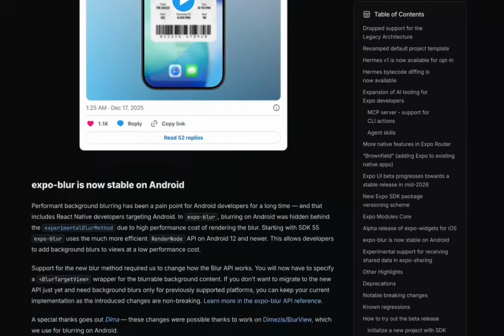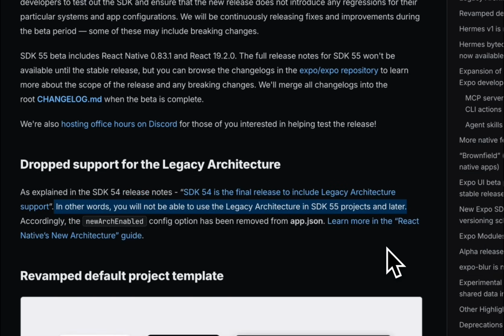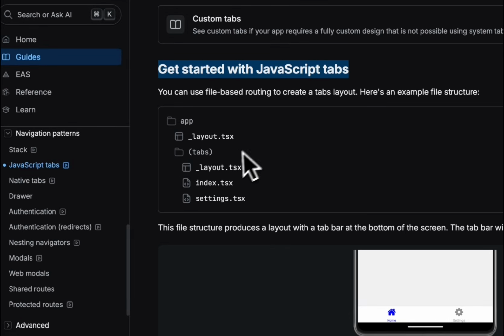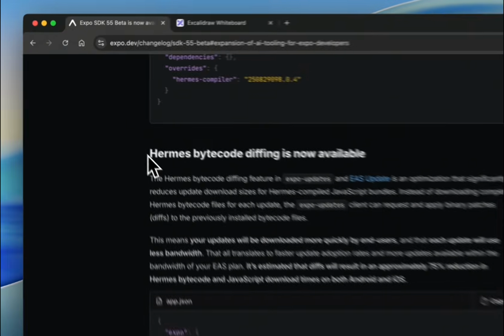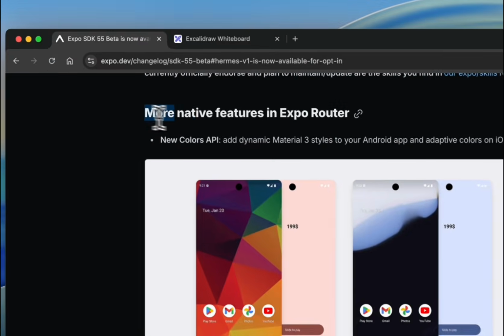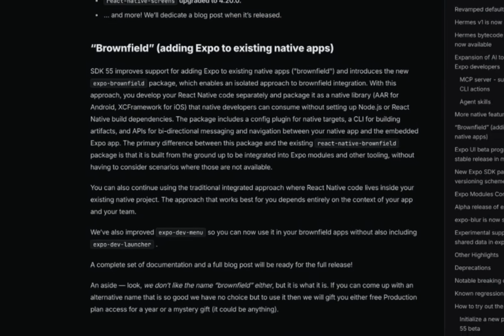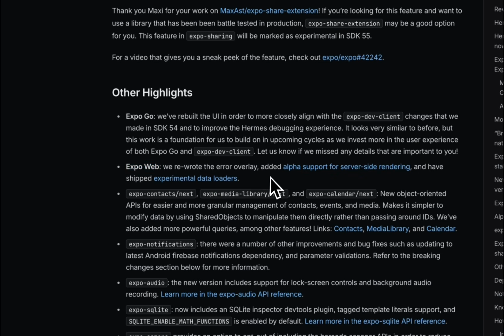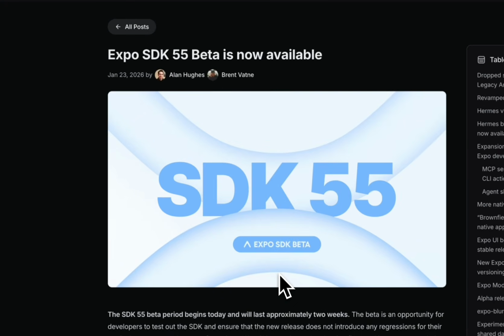Expo SDK 55 Just Changed React Native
Expo SDK 55 is packed with important updates, from the new architecture to faster OTA updates and native tabs. Let’s break down what changed and why it matters.

Timestamps:
00:00 - Overview of Expo SDK 55 features
02:01 - Legacy architecture removed in SDK 55
03:05 - New default project structure explained
04:22 - Improved over-the-air updates with diffing
05:48 - Introduction to Herms V1 support
06:42 - New native UI capabilities in SDK 55
08:01 - Introduction of Exploro Brown Field package
09:31 - Breaking changes in SDK 55 updates